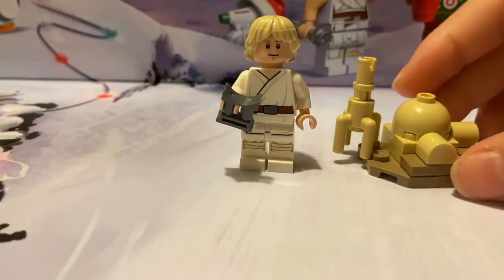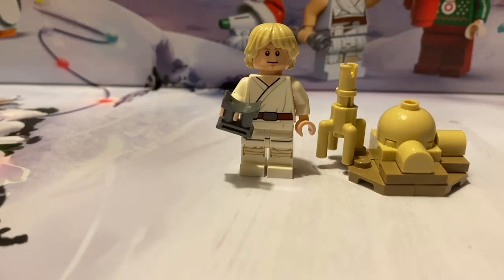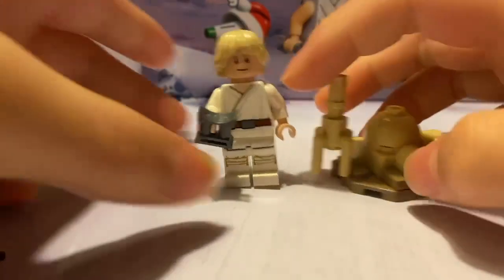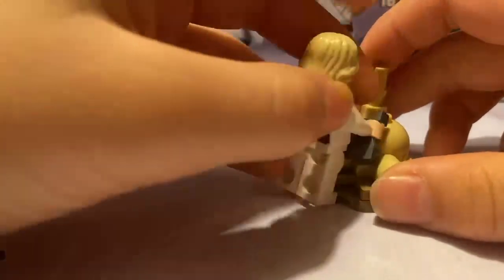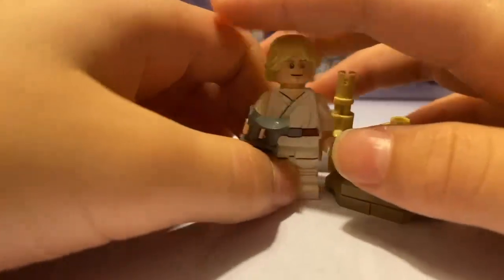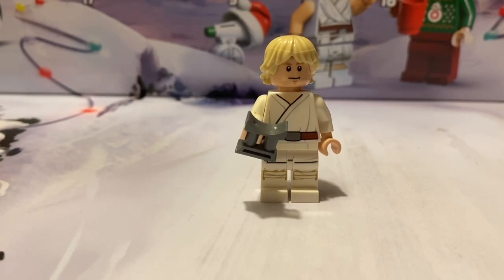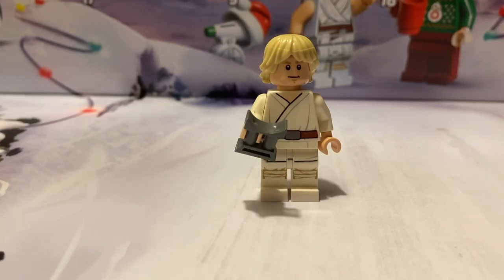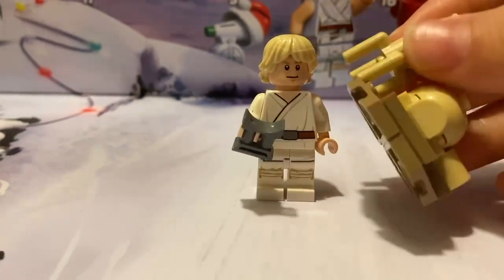Day 3 and 4 | Advent Calendar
Hello everybody. Welcome back to the channel! Today we will be taking a look at all of the tatooine scenes (At least the first 2 which is 3&4). The first one is the(Number 3) is the Luke's hut! The other one, number 4, Is Luke Skywalker! These two builds are cool and if you want to watch there full reviews, you can find it here!